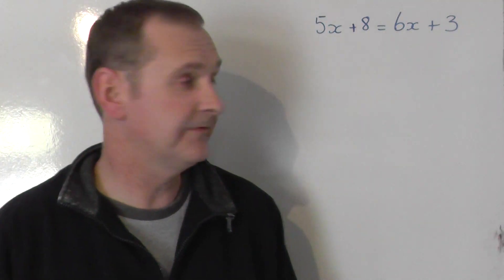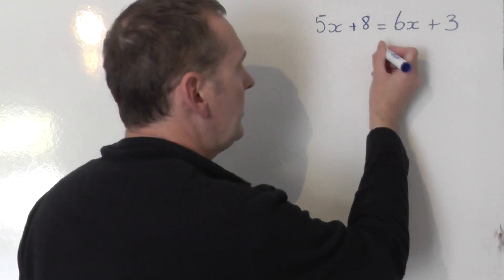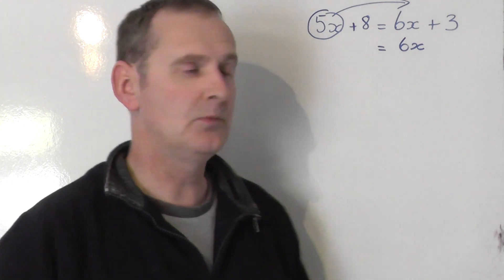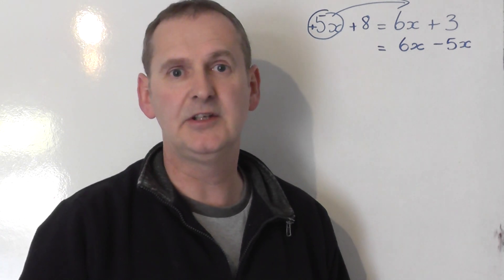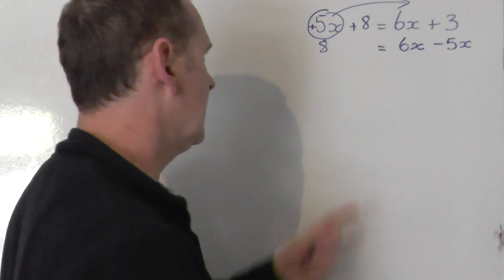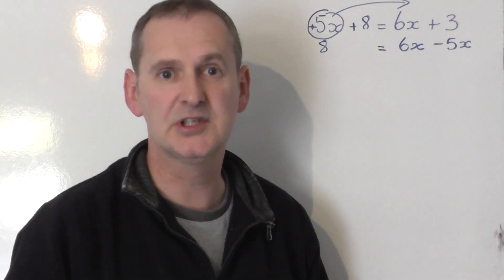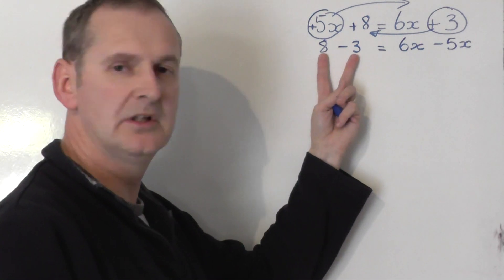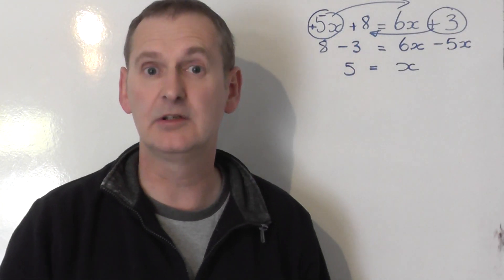5x + 8 = 6x+3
Solve the equation 5x + 8 = 6x + 3 This assumes basic knowledge.